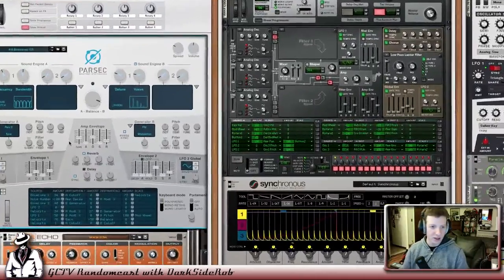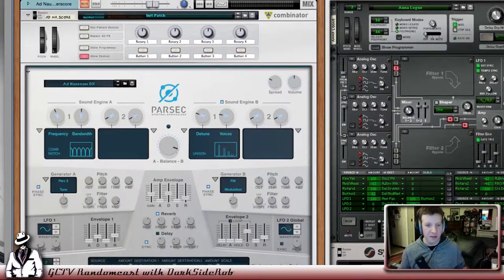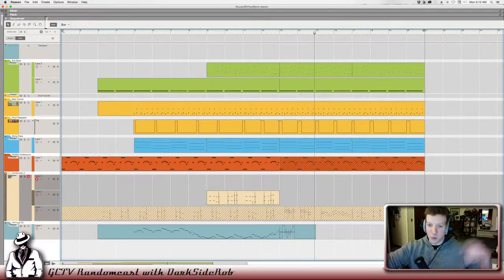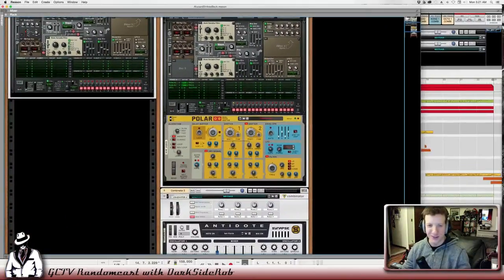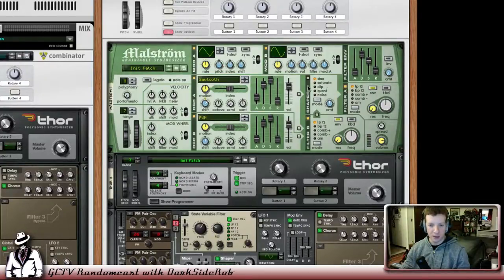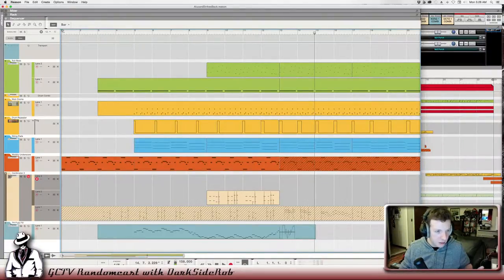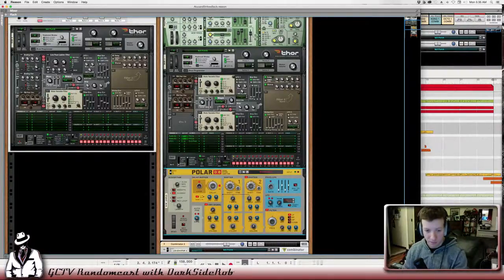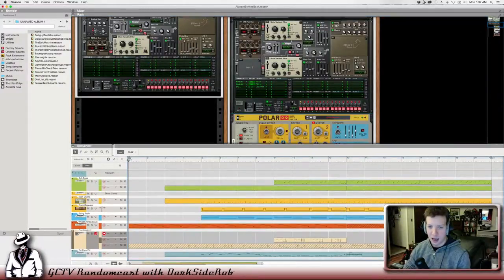GCTV MUSIC CAST #1 - THERE WILL BE BROKEN THINGS - 2 / 2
My first attempt at a Music cast with some of my current Reason music work. Be gentle.